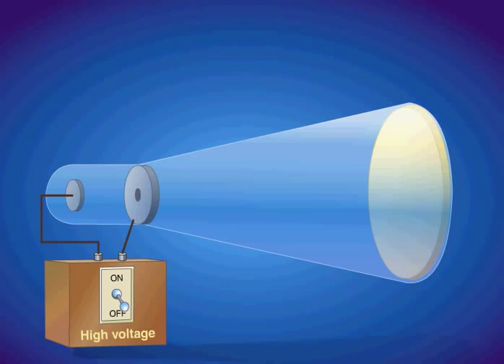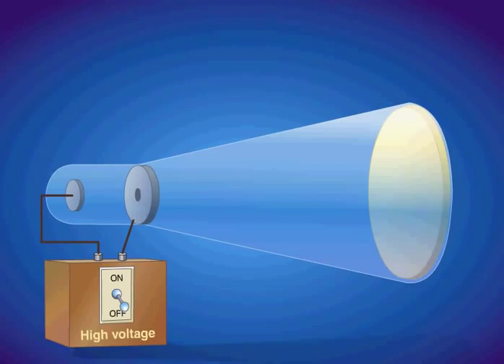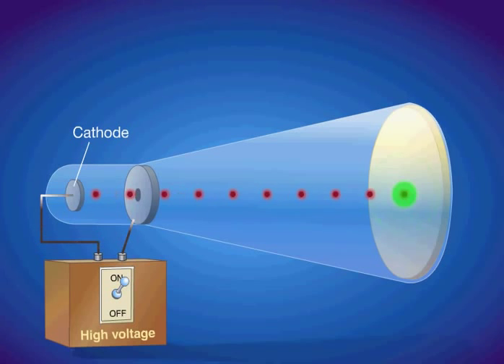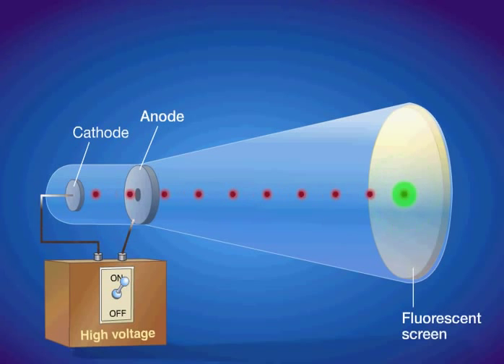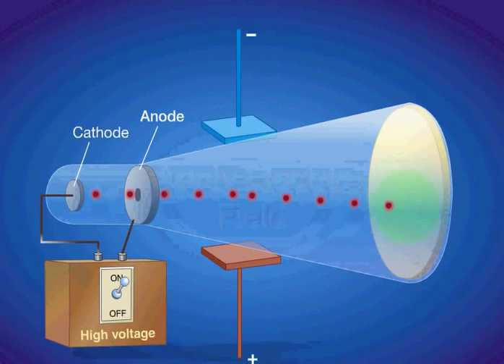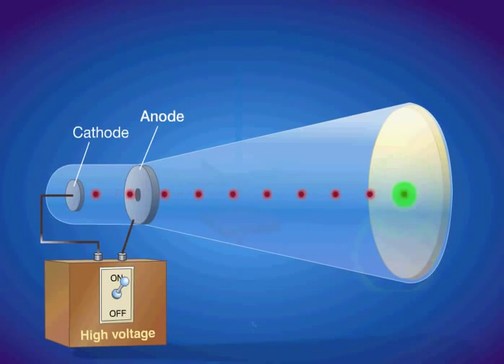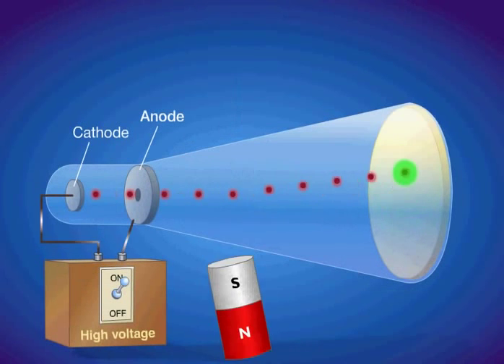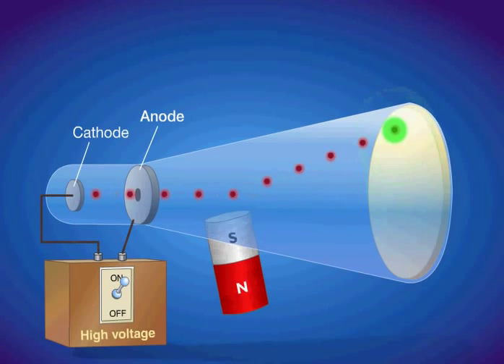Production of Cathode Ray & Its Property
Cathode Ray & Its Property